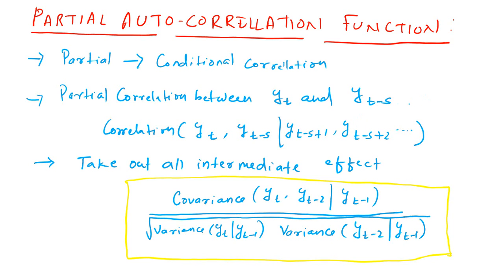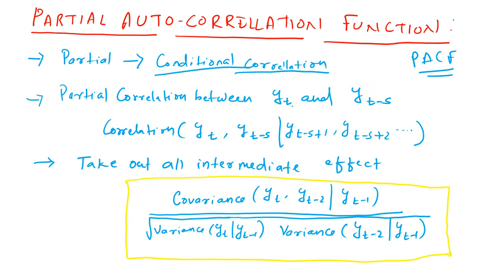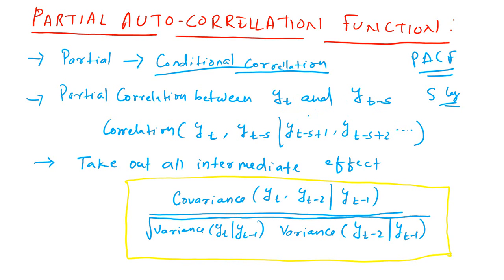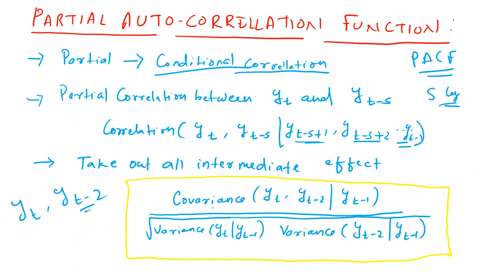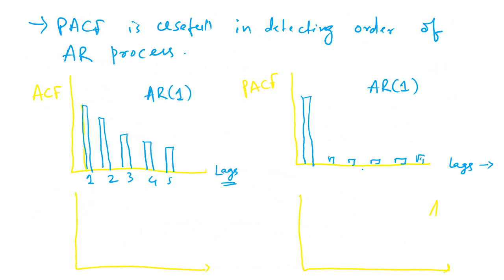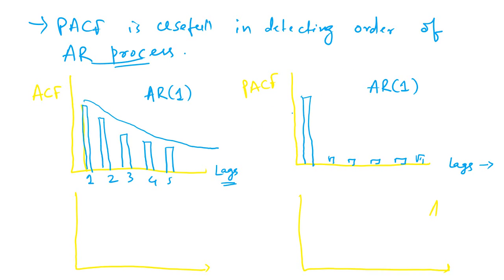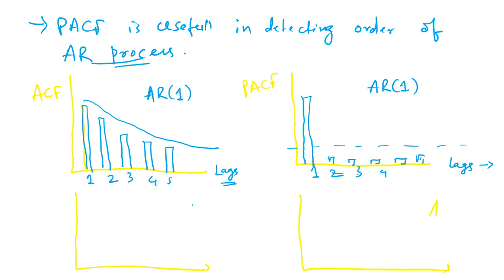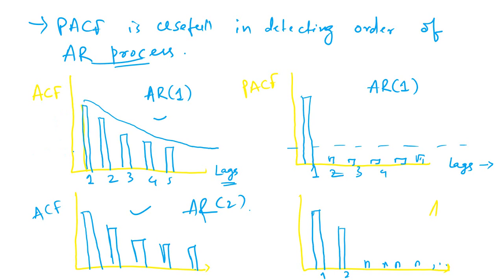Partial Auto Correlation Function(PACF) | Time Series Analysis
In this video you will learn what is partial auto correlation function and its uses in time series analysis